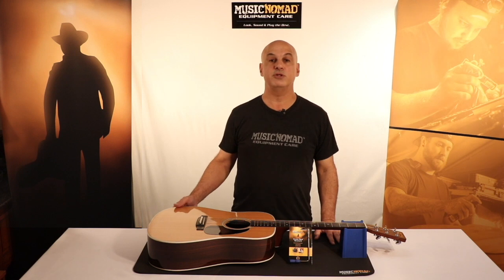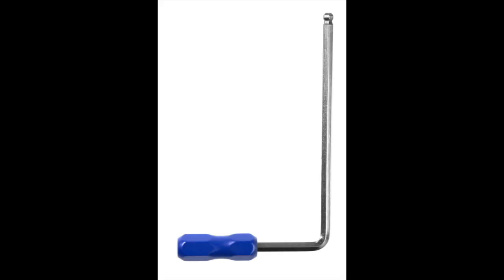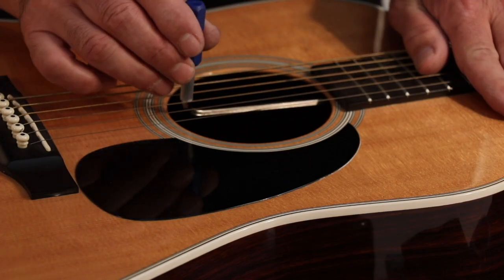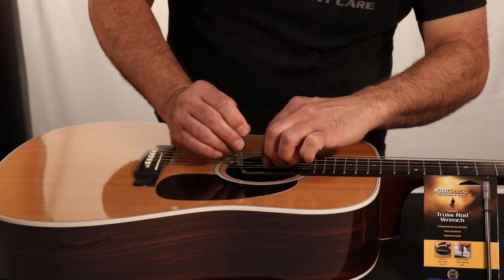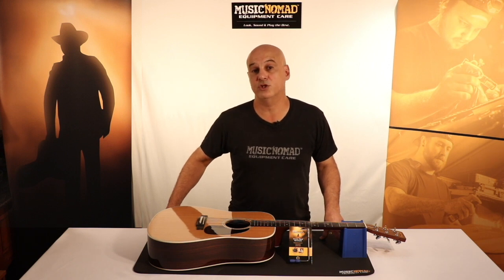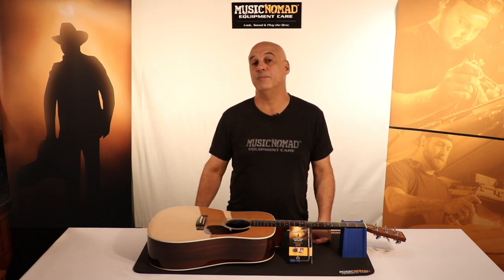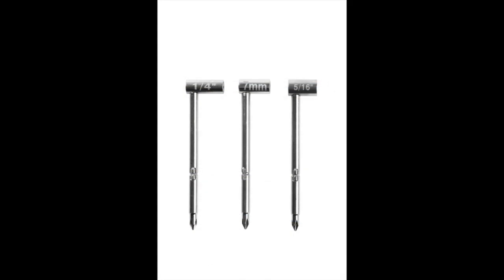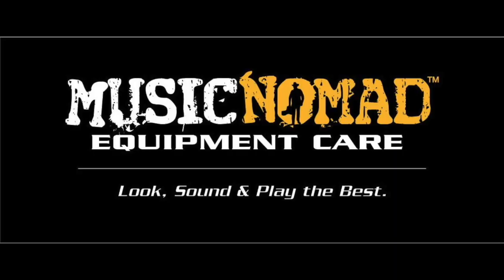Truss Rod Adjustment Wrench Tool - 5mm for MARTIN® Guitars and other Acoustic Guitars by MusicNomad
MusicNomad's 5mm Truss Rod Wrench is the perfect tool for adjusting Truss Rods that are located deeper in the soundhole and common on guitar brands like MARTIN Guitars. Our durable steel construction with a black nickel finish is designed to work over and over again. The 4.75” long arm combined with the ball end design allows you to adjust Truss Rods found on popular acoustic guitars that use a 5mm nut, such as all models of MARTIN® Guitars except DSS-2018, OMSS-2019, and Modern Deluxe Series. The ergonomic handle provides extra length, comfort and control, making turning easier. That’s MusicNomad quality - raising the bar in equipment care.

To learn more about this product and where to buy in your country go